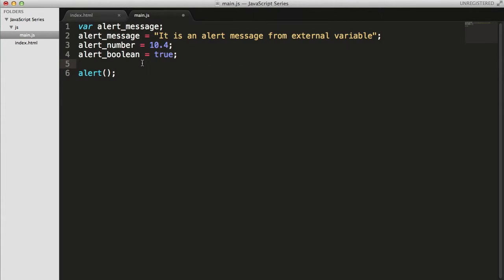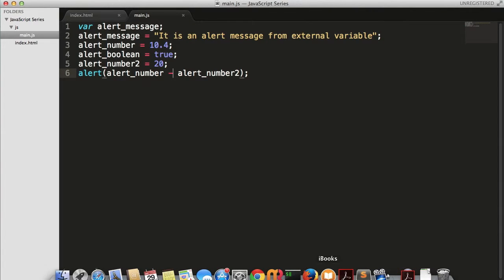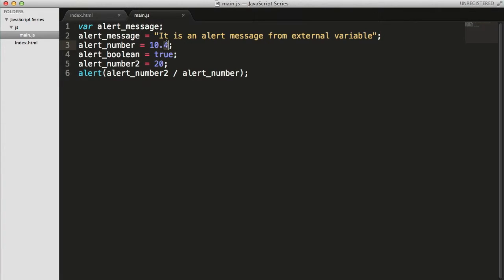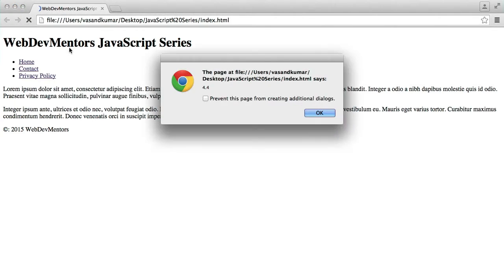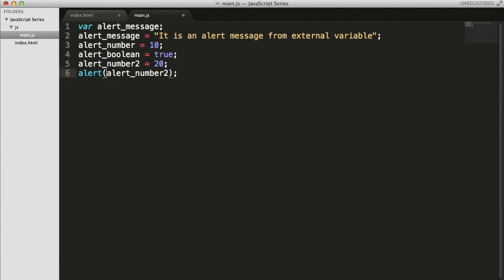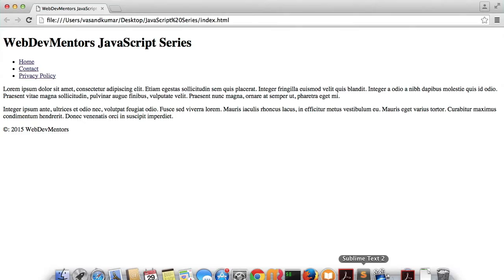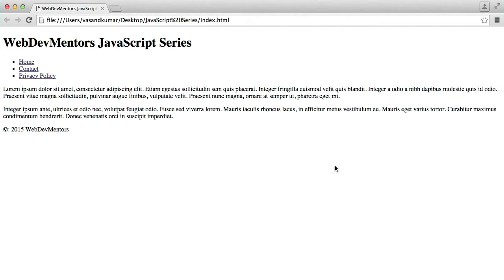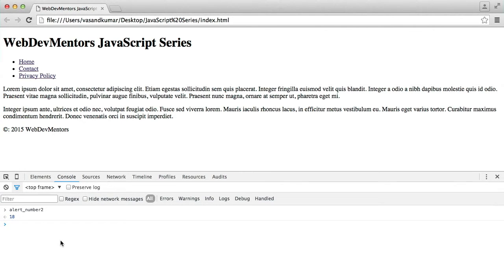Arithmetic Operators in Javascript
In this video we are going to see about Arithmetic Operators in Javascript.

by
Vasandkumar